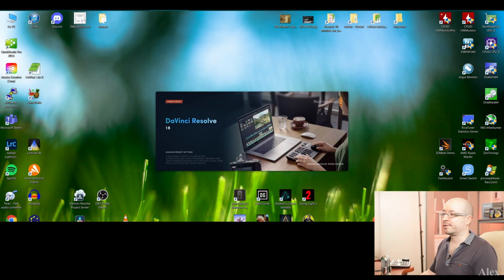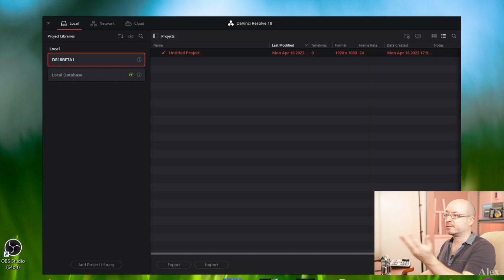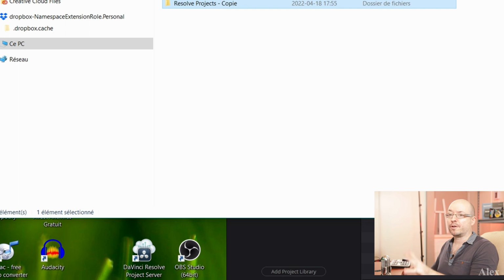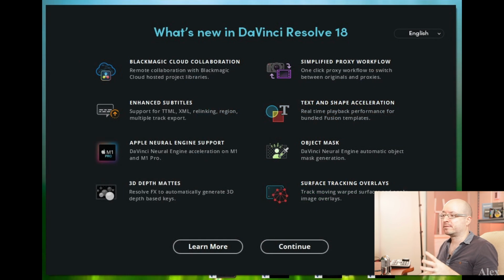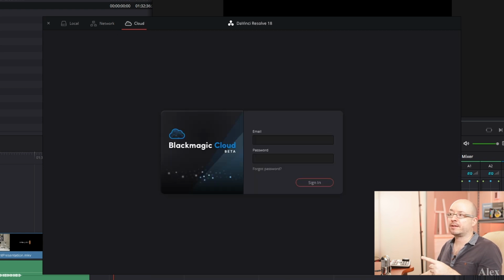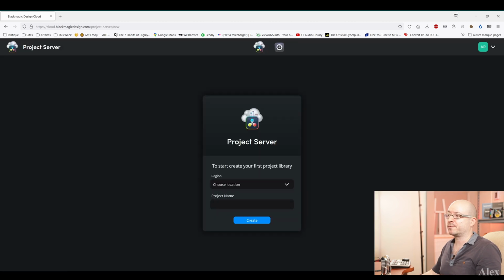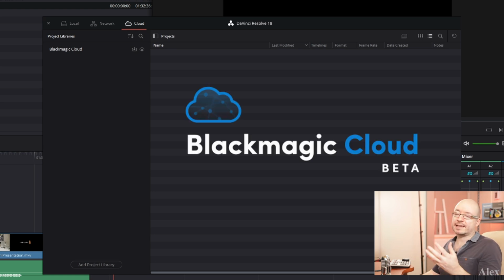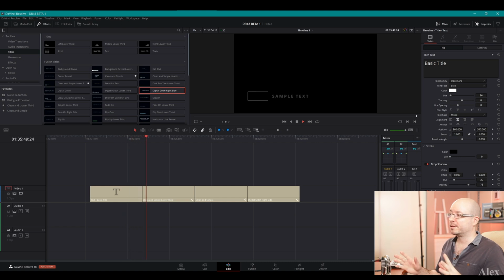Davinci Resolve 18 release! (beta 1) FREE (& free upgrade for studio)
In this video, here is how to download, setup, install, backup your database, to try DR18 beta 1, and some example of Cloud Collaboration, Text and shape acceleration, Enhanced Subtitles, Object Mask & Surface Tracking Overlays.

usefull LINKS

DaVinci Resolve 17 new TOP 5 features / QOL what's new? (and one Bonus for OBS MKV recording!)

Timestamps MENU

Timestamps

00:00 Resolve 18 beta 1 is out now!
00:27 How to download and install DR18 beta 1
01:05 Warning before proceding!
01:34 First run
02:36 How to backup your database
03:20 What's new?
04:19 Cloud Collaboration
06:22 Text and shape acceleration
07:39 Enhanced Subtitles
07:39 Object Mask
08:05 Surface Tracking Overlays

Credits